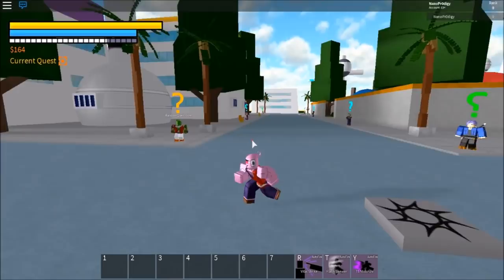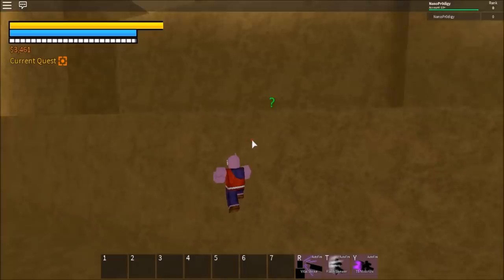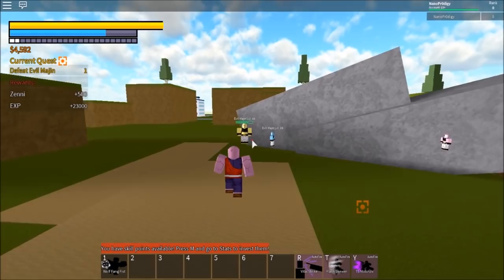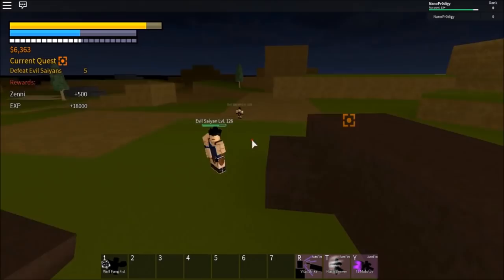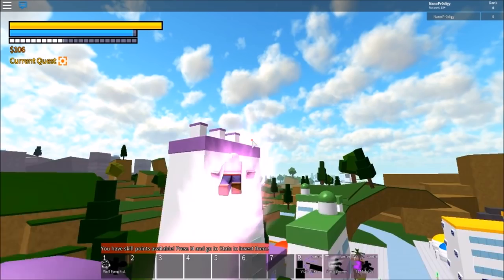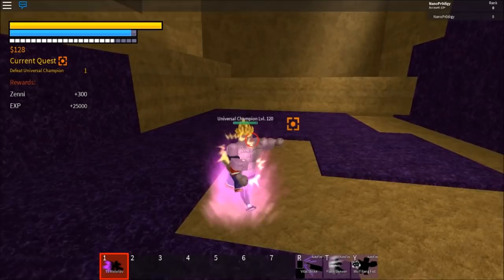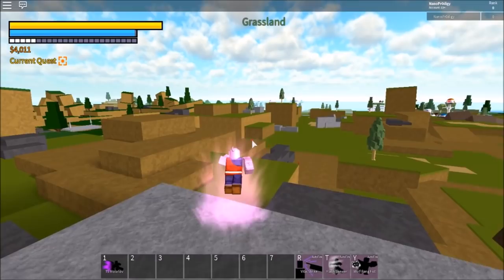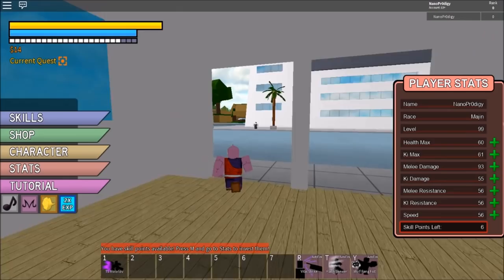How To Get To LEVEL 100 FAST In Dragon Ball Z Final Stand ROBLOX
60 Likes?!

Dragon Ball Z Final Stand
Dragon Ball Final Stand Ranked Matches
Dragon Ball Final Stand Ranked Battles